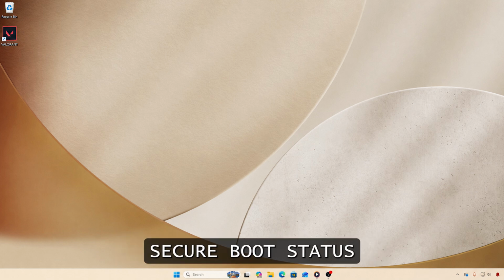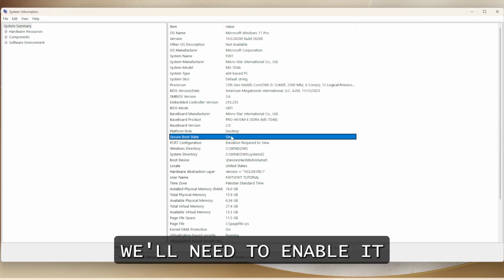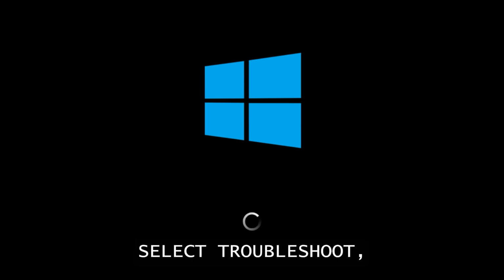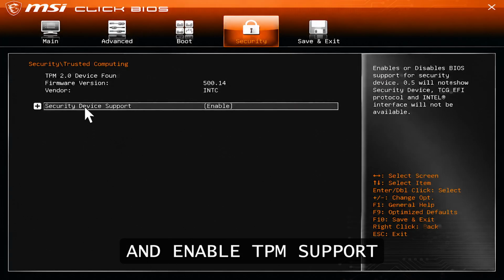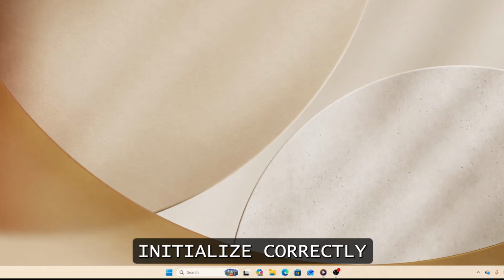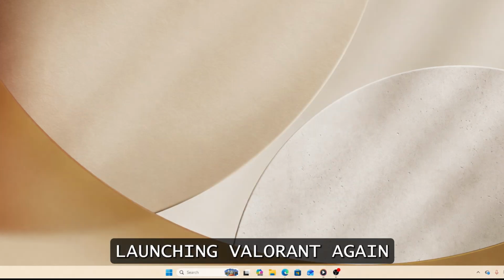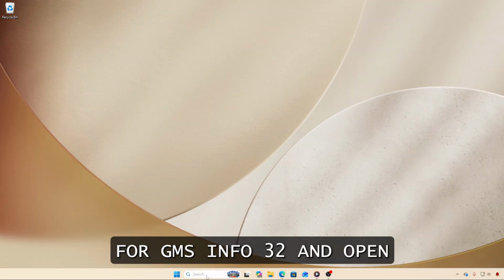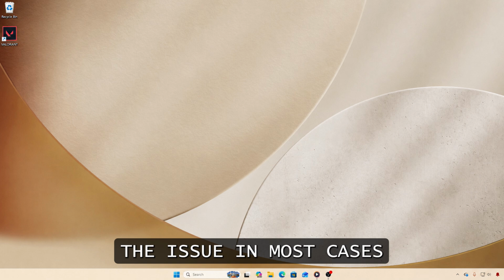How To Fix Valorant VAN9001, VAN9003 & VAN9090 Errors | TPM 2.0 & Secure Boot Fix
In this video, you'll learn how to fix Valorant VAN9001, VAN9003, and VAN9090 errors on Windows 11. We explain how to enable TPM 2.0 and Secure Boot, fix Vanguard issues, and get Valorant running again with simple step-by-step solutions.